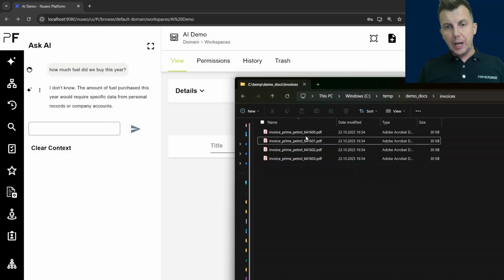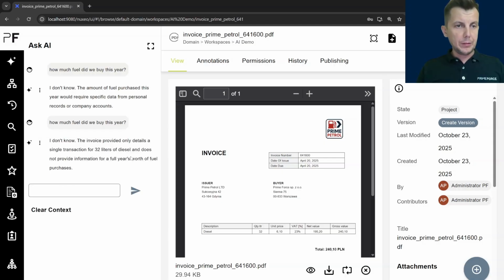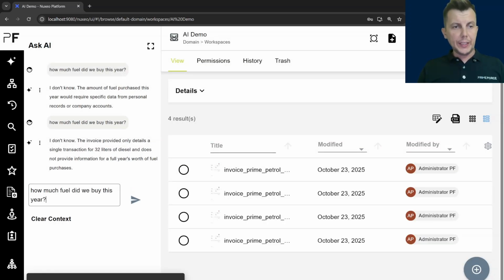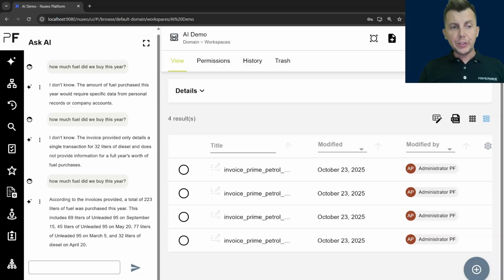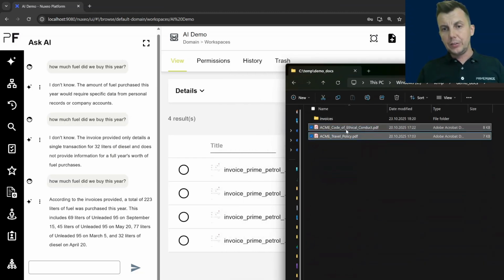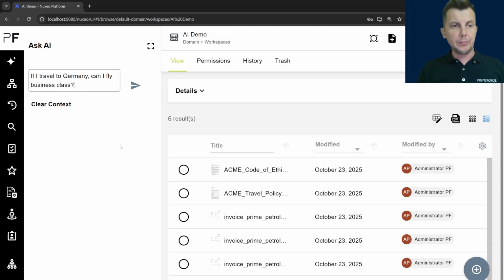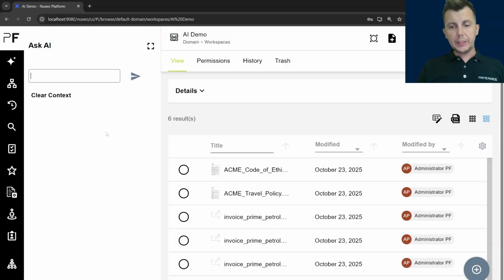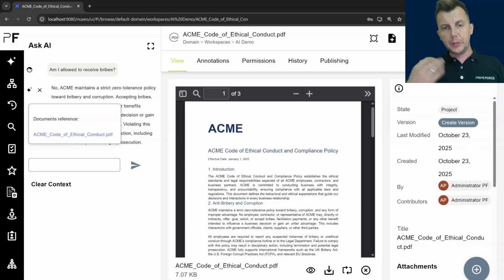How to perform a RAG search in Nuxeo?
From Documentum to AI-powered search!
This video highlights how AI—especially Retrieval-Augmented Generation (RAG)—is transforming enterprise search by enabling natural-language queries, contextual answers based on your repository’s content, and even multilingual reporting. Let your Nuxeo talk to you!